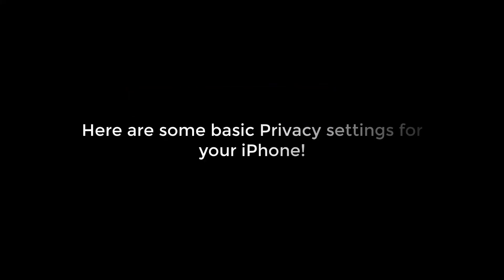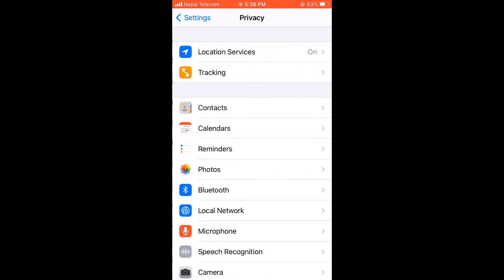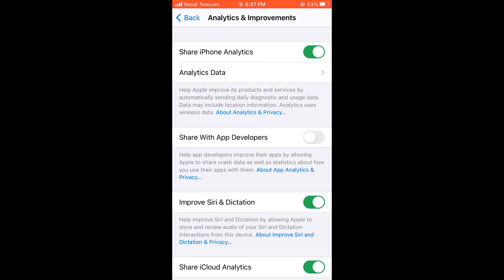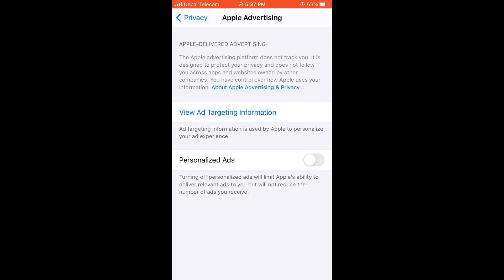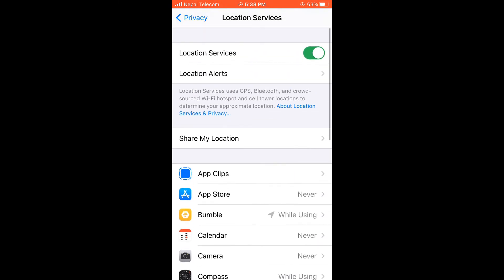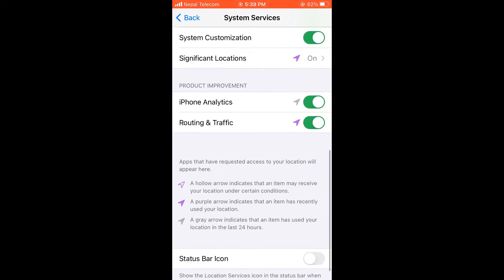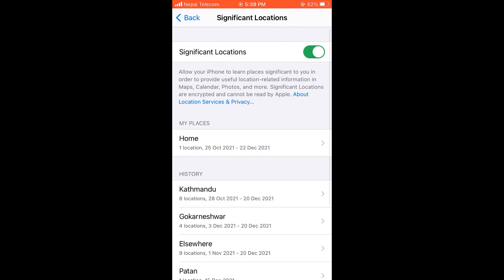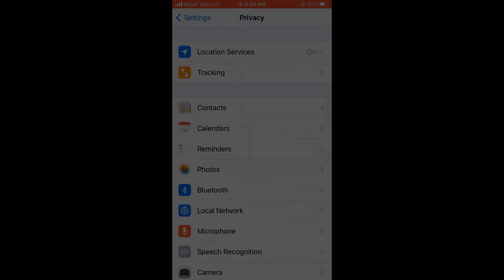iPhone Privacy settings you Should Change | 2022 | significant locations | limit ad tracking, etc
Using an iPhone? then you must be aware of these privacy settings. The video has been made on an iOS 14 device but it is very similar to iOS 15.

Now why do these settings? Well it's your iPhone, at least be aware of what is being tracked (some if not all), additionally turning of many services that you do not use will definitely help your battery so in a way it is beneficial. And again, in the end, it's your choice to apply or not apply these settings. But we highly recommend setting up these settings.

FREE courses on WordPress (free for a month)

Start your YouTube Channel (from basics)